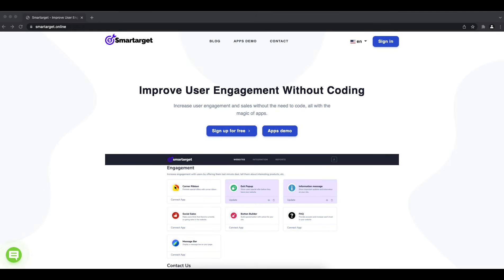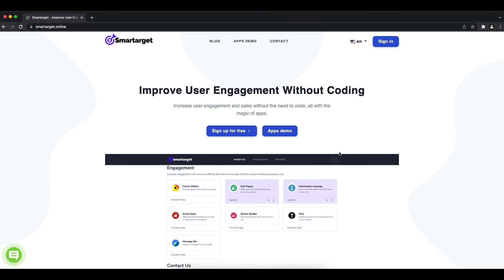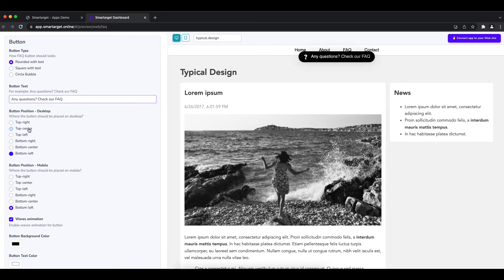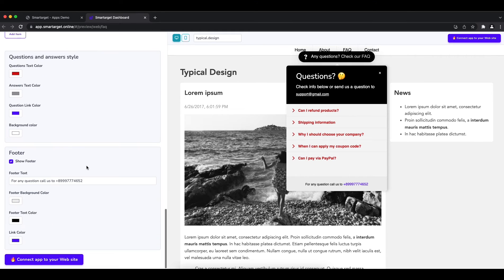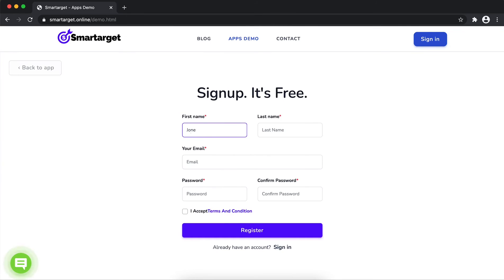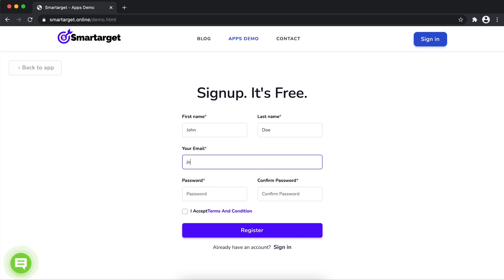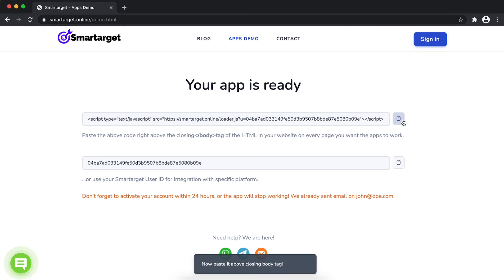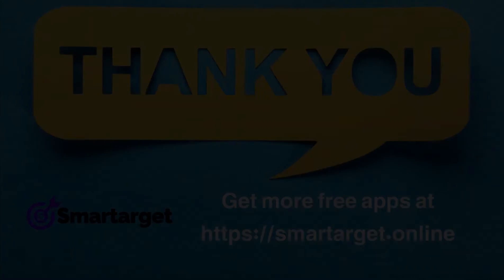How to add FAQ to Salesforce Commerce website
It takes only few minutes to add FAQ on your Salesforce Commerce site and it's completely free. By using Smartarget FAQ you can increase user engagement and sell more!